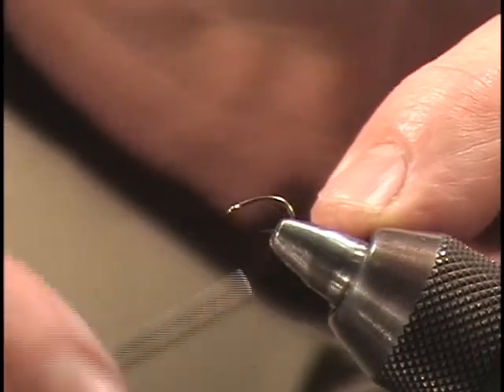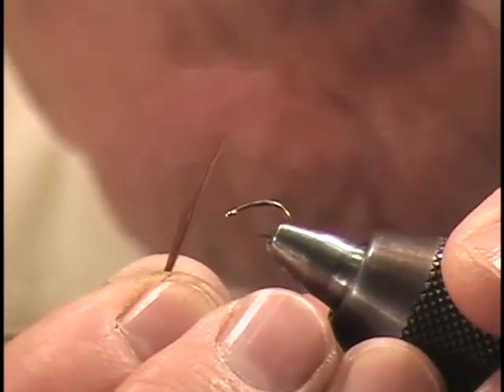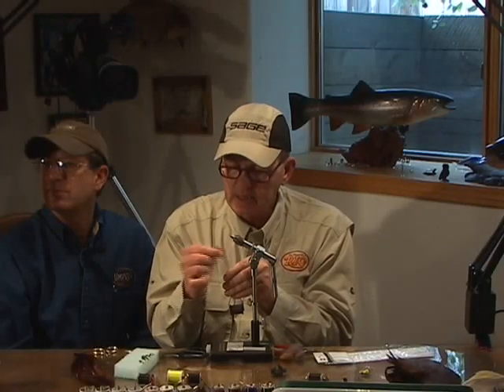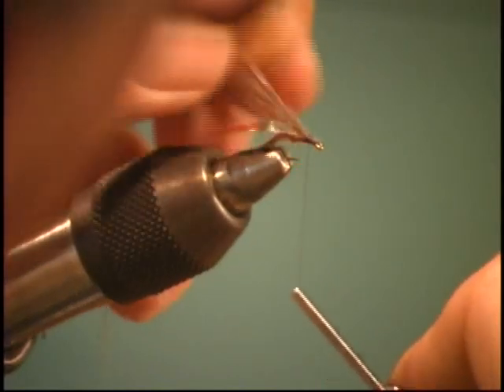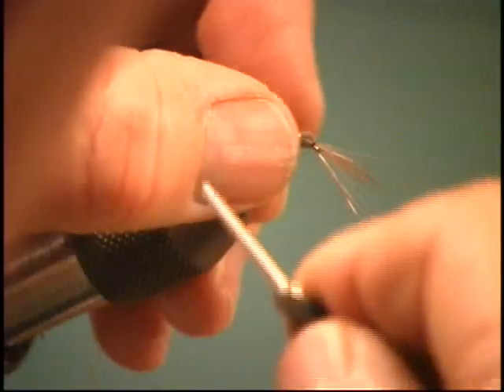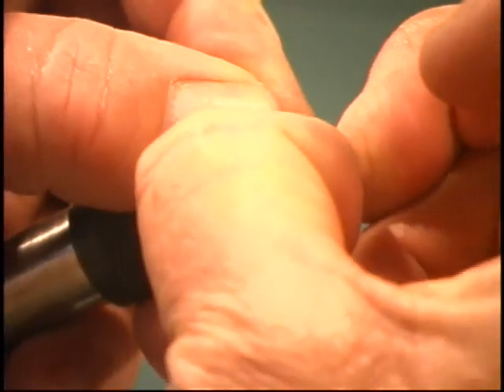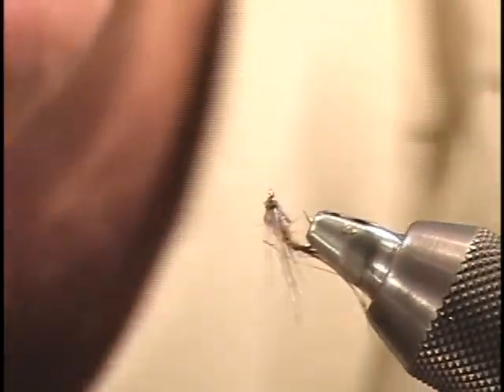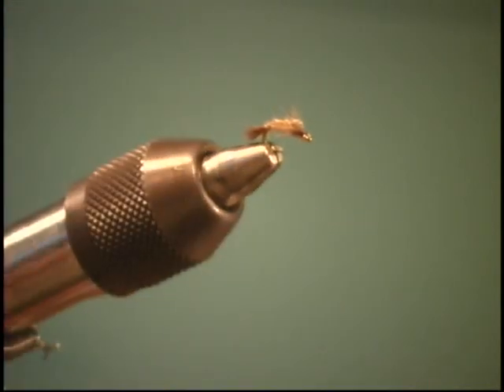Jack Dennis is with pioneering master John Barr tying his BWO Emerger. Super dialogue on theory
The Barr BWO Emerger is a simple solution to match emerging blue wing Olive mayflies. A groundbreaking pattern that led the way of designing flies that floated in the surface. Tied in a variety of different colors to match BWO mayflies, This fly has become a staple for many fly fishers. More fly tying with one of the true legends of fly-tying history, John Barr, whose genius changed fly-tying in many ways. Filmed in 2005, we captured the essence of this incredible tyer. You never stop learning from history from one of the most famous names of all time. More to come with other patterns on our channel. Simply one of the best tyers that ever lived.